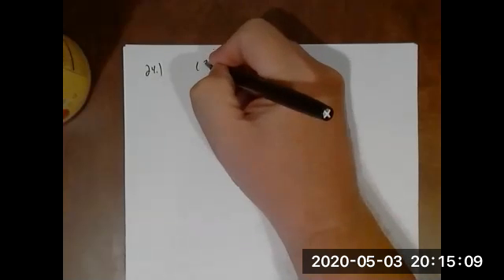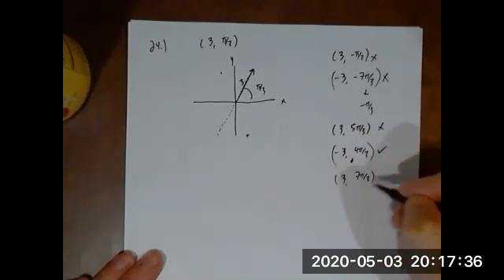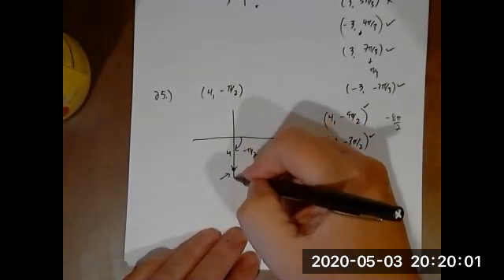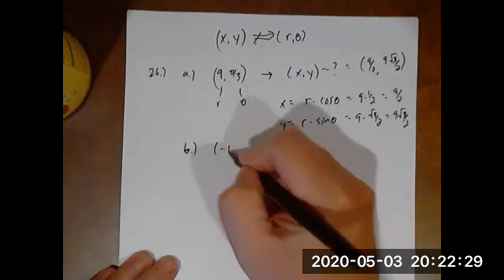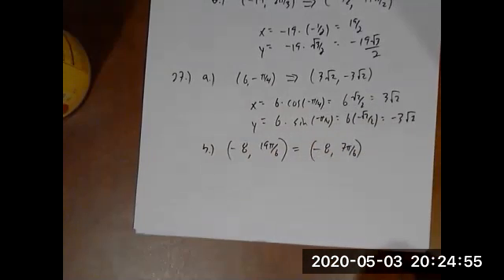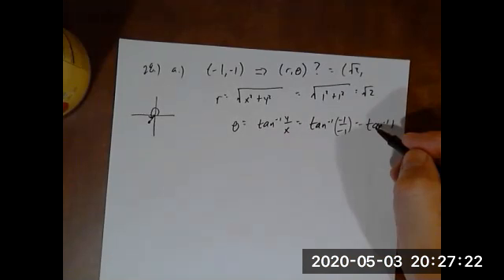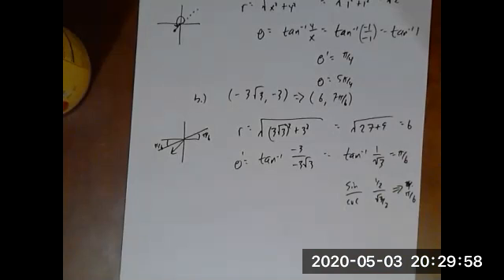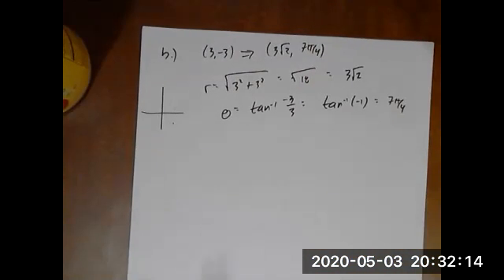MATH137 Virtual Test #4 Review Pt 5